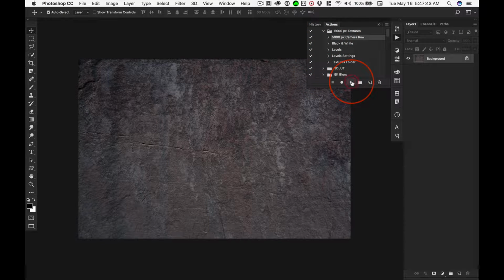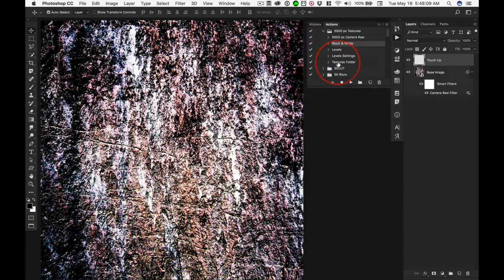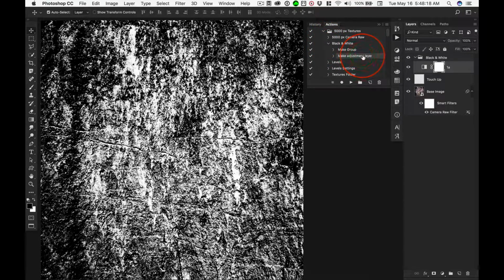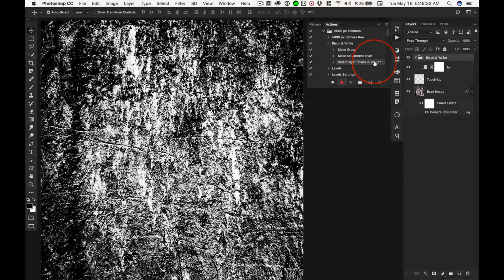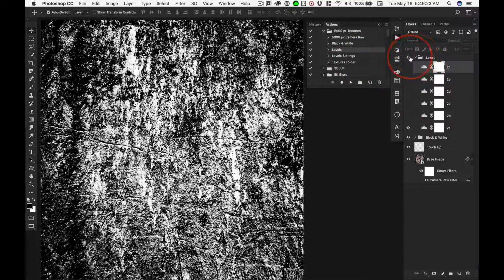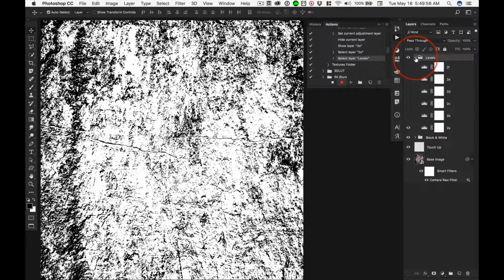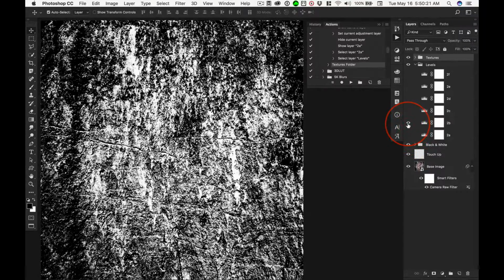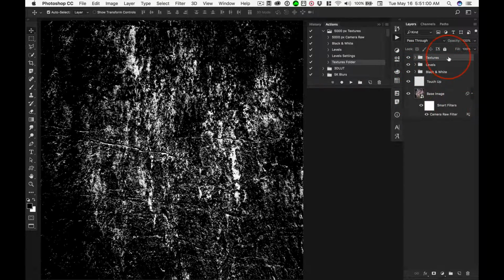5000 px Textures Part II: Correcting Mistakes and Looking Forward